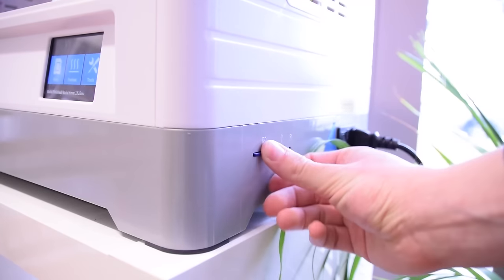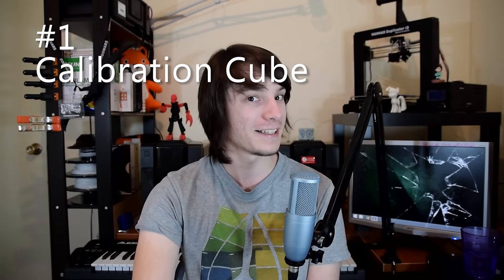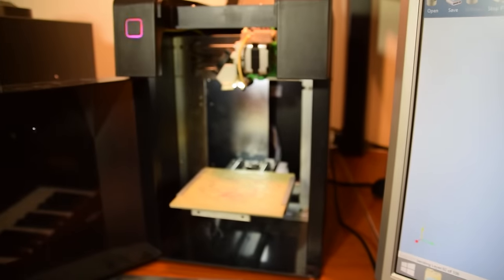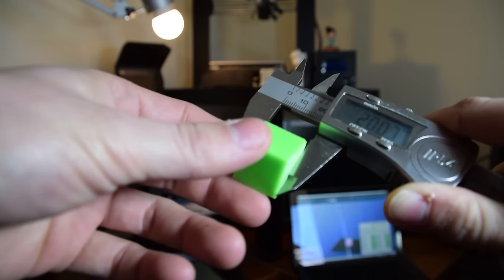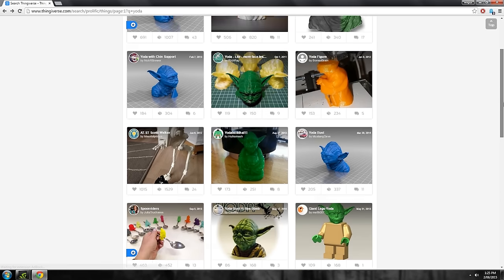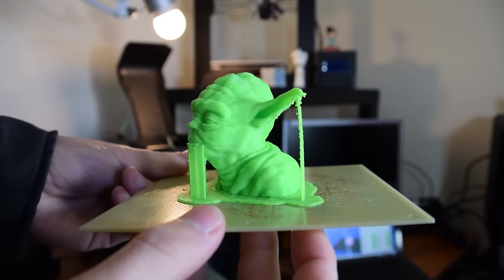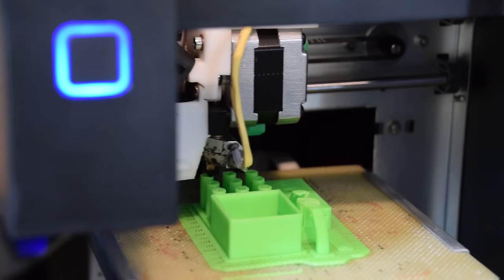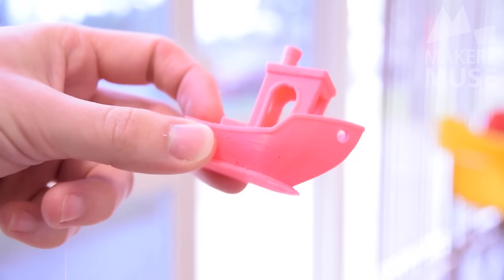What should you 3D Print first? 3D Printing 101 - 2015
At a loss for what to print with your first 3D printer? Have no idea where to start?
Here's Makers Muse to the rescue!
Here is my very own tutorial to help you get started